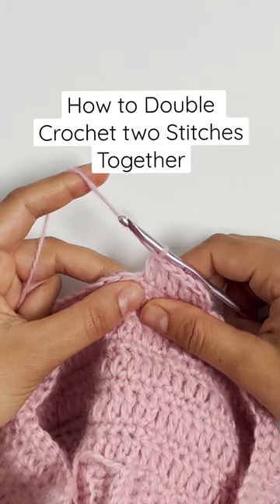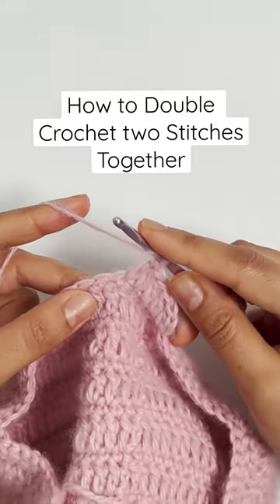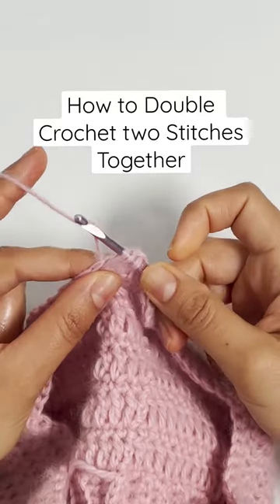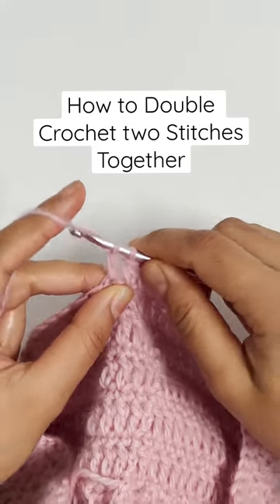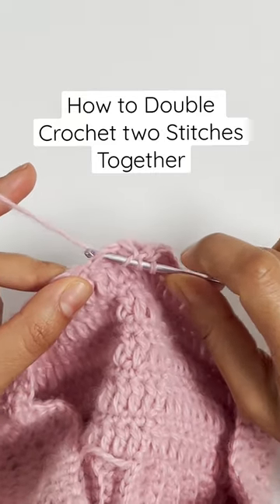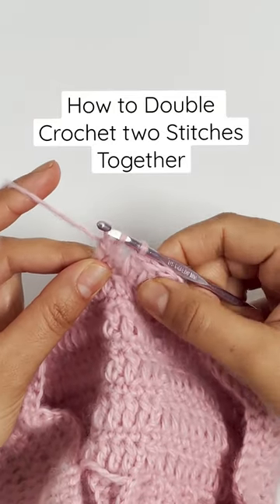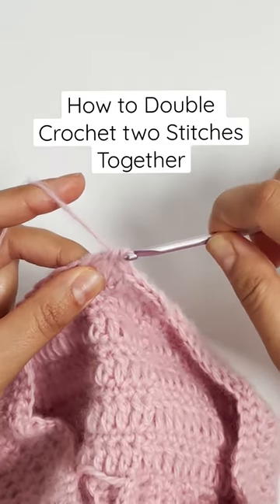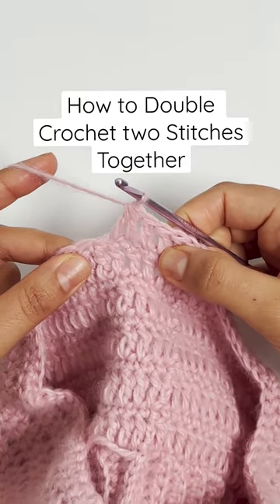How to Double Crochet two Stitches Together